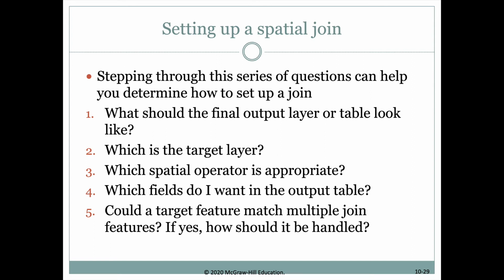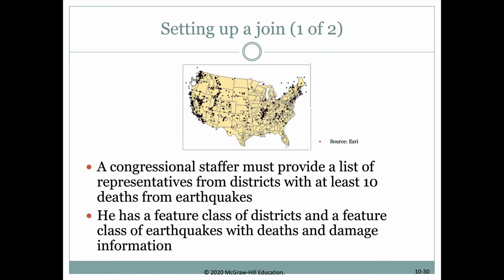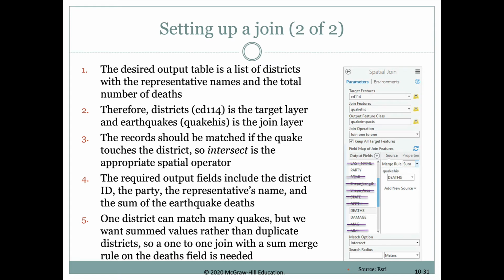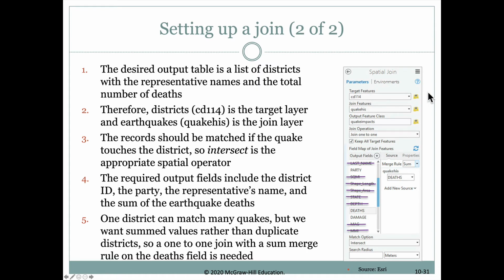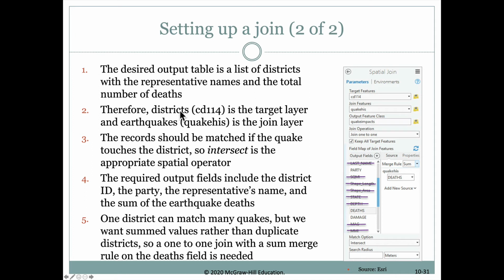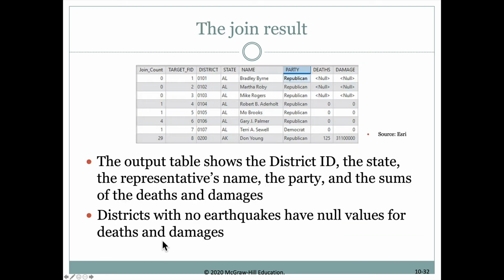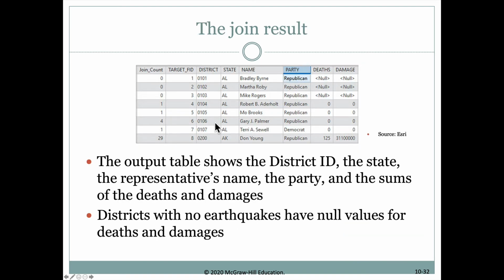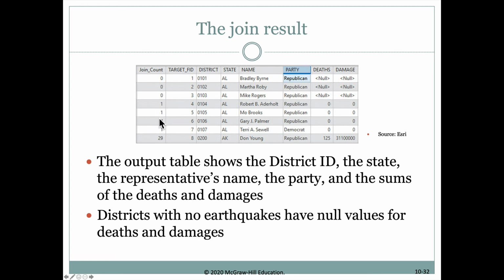Mastering ARcGIS Pro - Lect10g